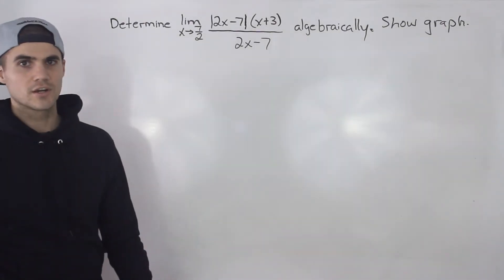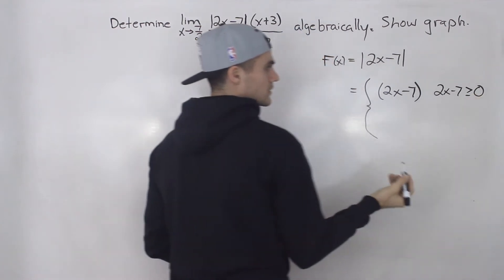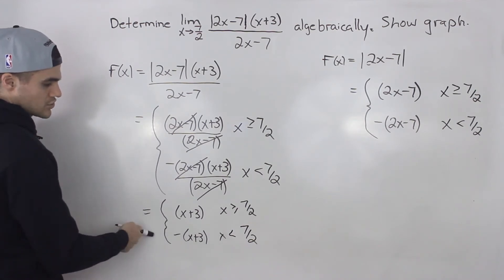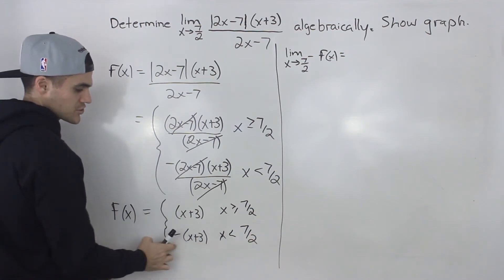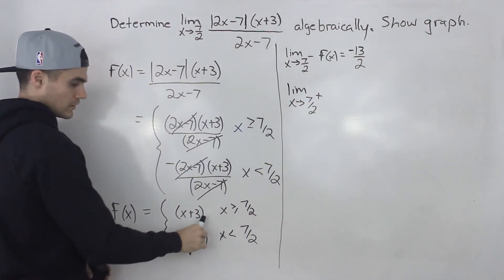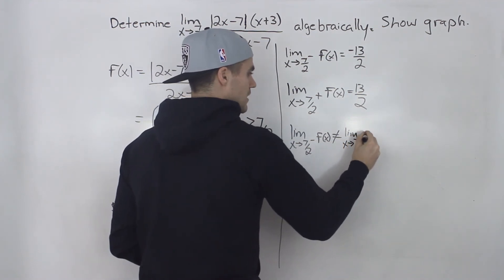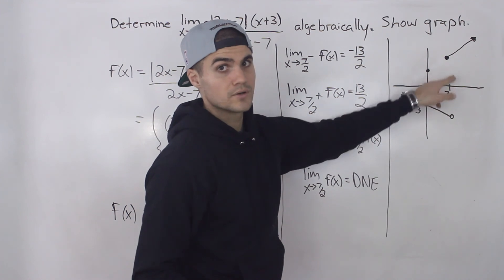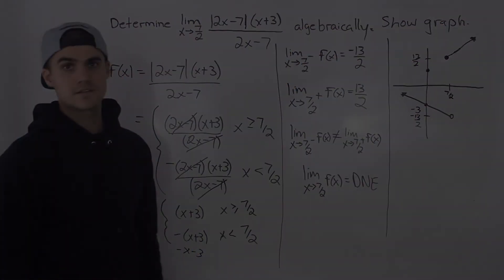MAT 133 - One Sided Limits - University of Toronto